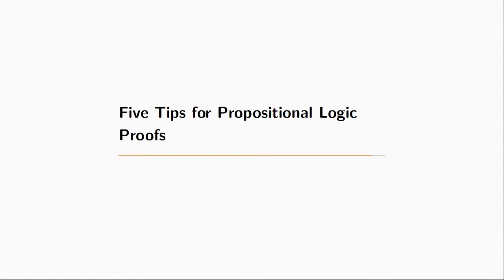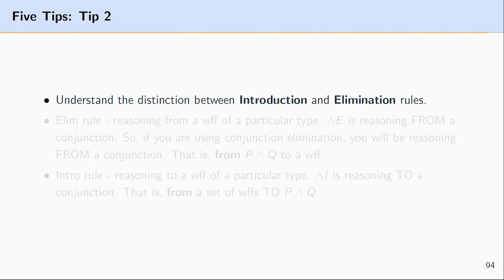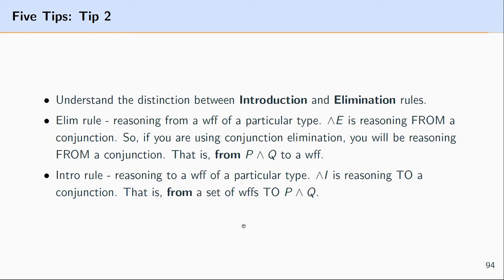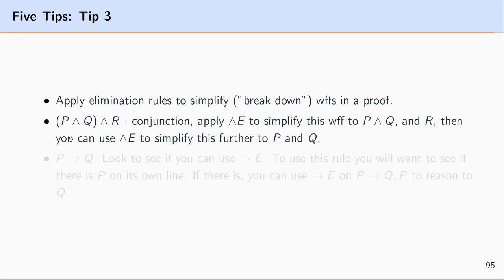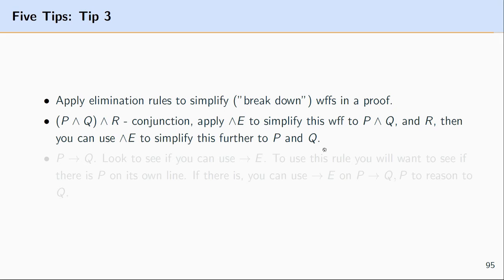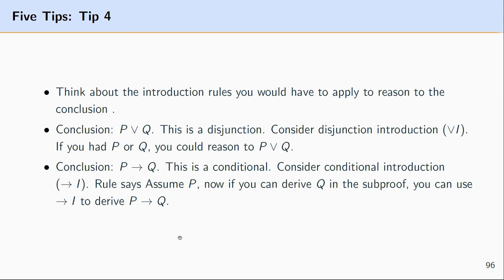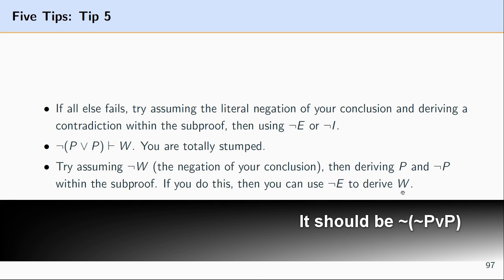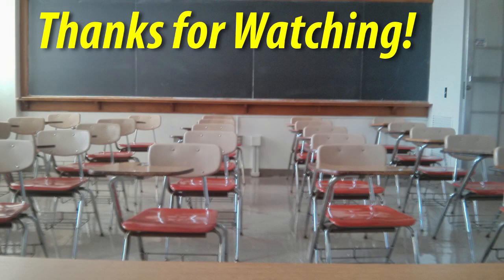Five tips for propositional logic proofs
In this video I go over five simple tips for solving propositional logic proofs. These are: (i) know the various proposition types, (ii) understand the distinction between elimination and introduction rules, (iii) use elimination rules to simplify formulas in the proof, (iv) identify what introduction rule would allow you to reason to the conclusion, and (v) if all else fails use ~E or ~I (reductio ad absurdum).